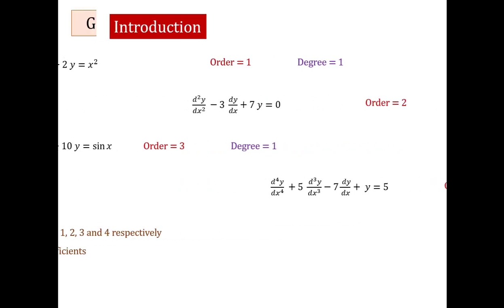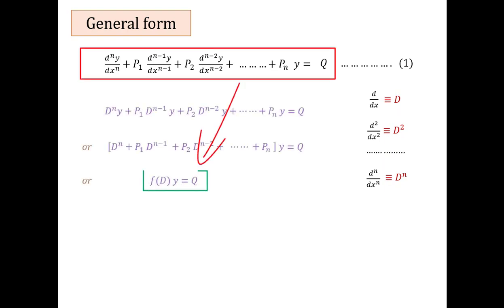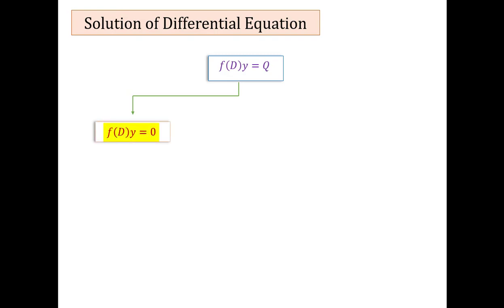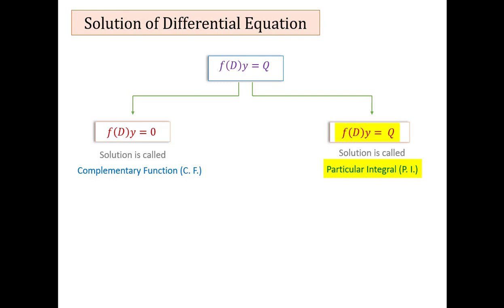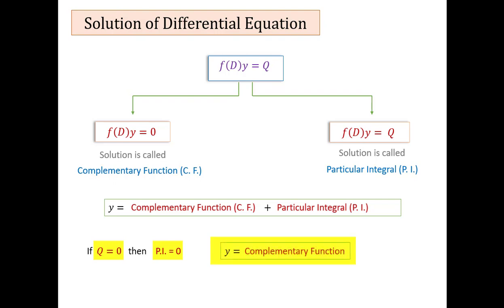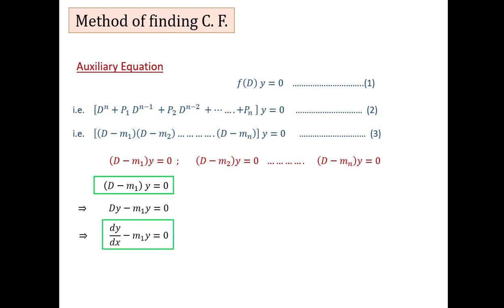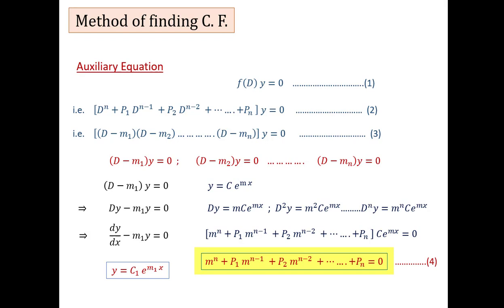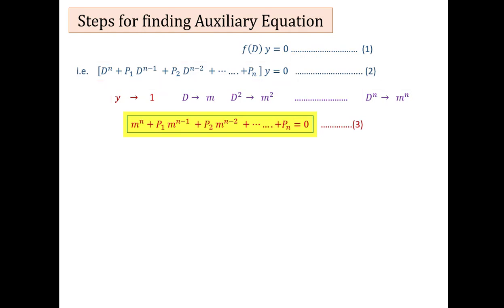nth order Linear Differential Equation - Introduction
In this lecture,  we discussed, in brief, about the
1. General form of nth order Linear differential equation with constant
     coefficients
2. Solution of Differential equation and
3. the concept of Complementary function and Auxiliary equation.